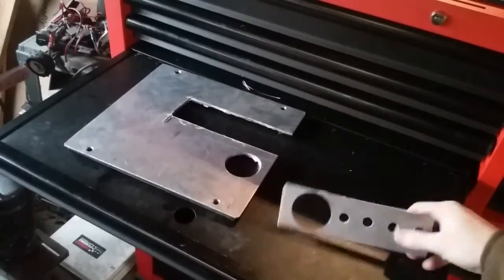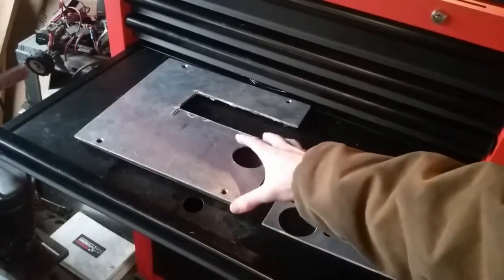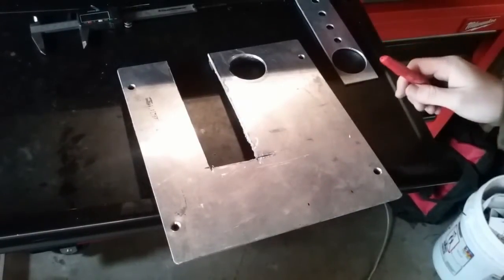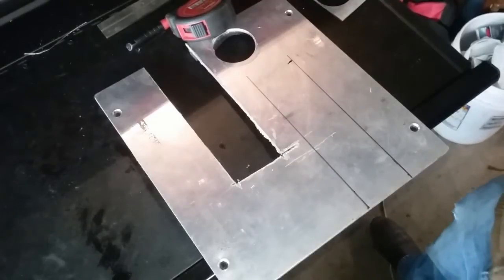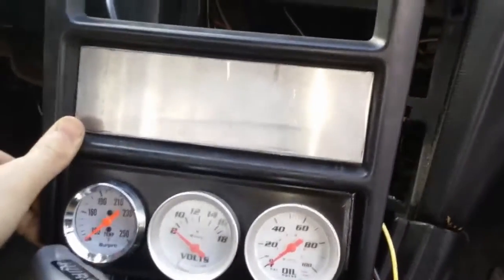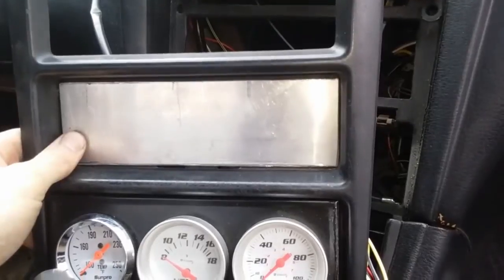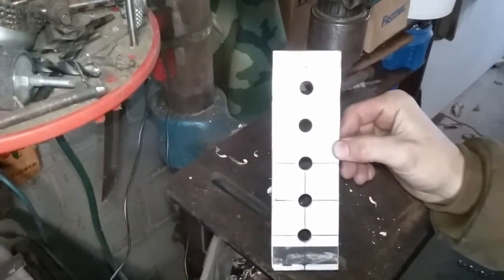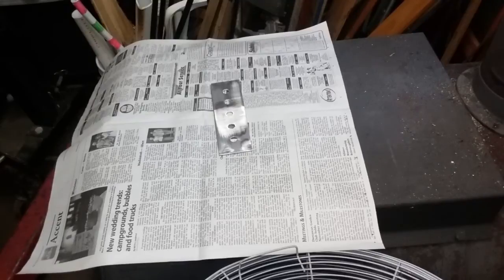Custom Switch Panel | DIY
Making a new switch panel for the turbo Mustang.
The switches I used were Autocraft part number 84894